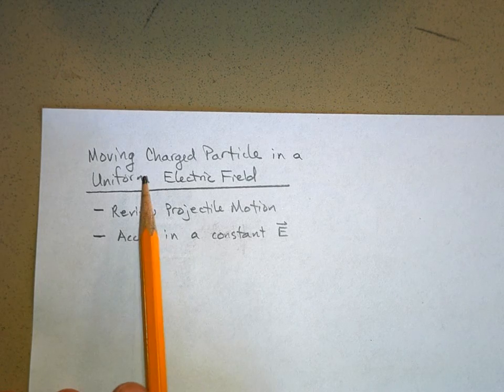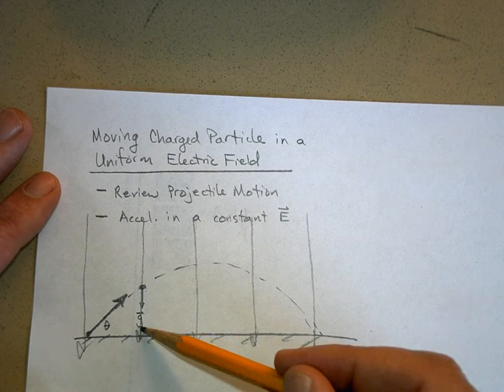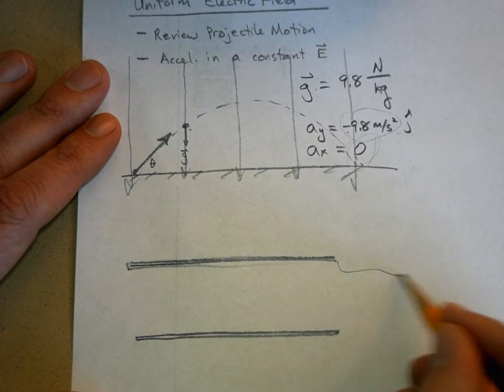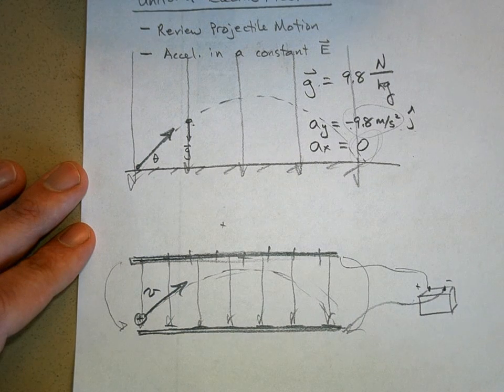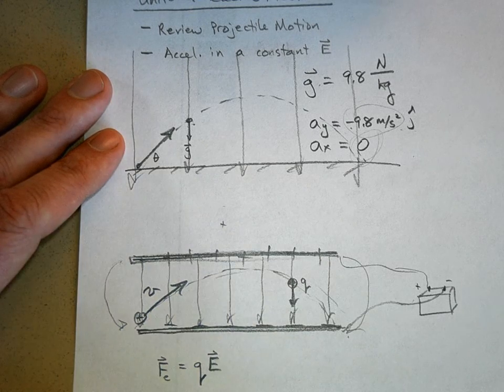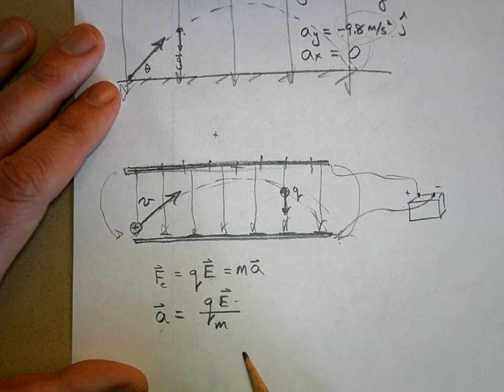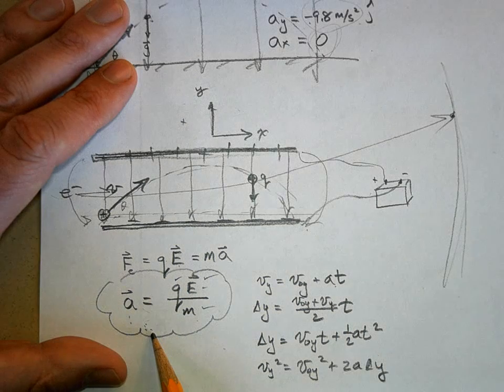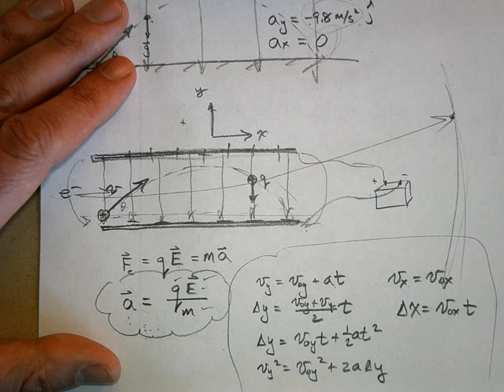APPMovingChrgUniformE.AVI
The effect of a uniform electric field on a moving charged particle.